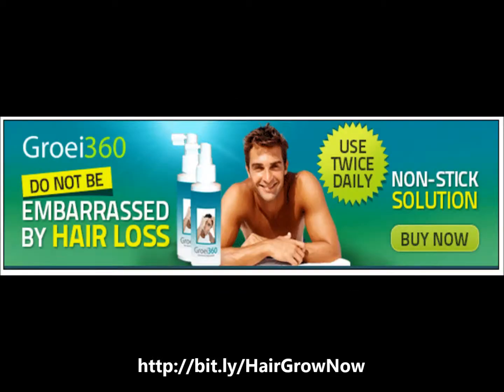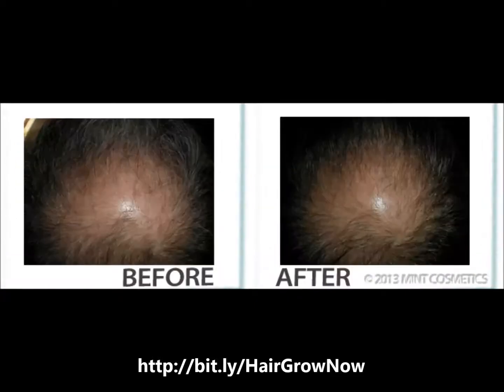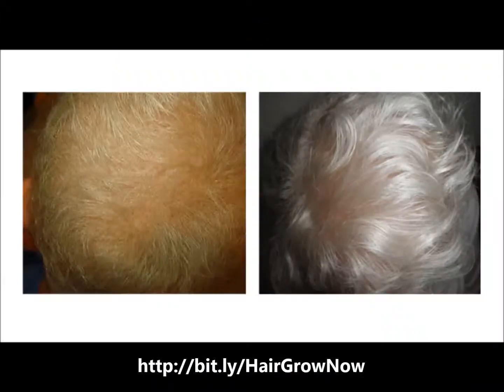No.1 Hair Loss Treatment to Reverse Hair Thinning and Regrow Hair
No.1 hair loss treatment that really works, It can reverse hair thinning and hair loss,
Increase the blood circulation of the scalp, return the imbalanced flora to a natural healthy state and supply the scalp with the vital nutrients, minerals and anti-oxidants for continued hydration.